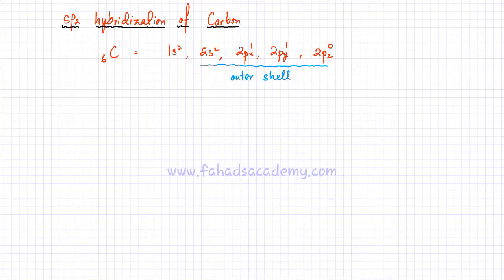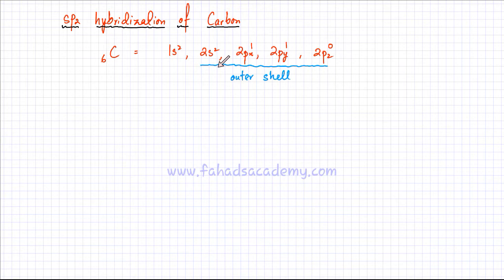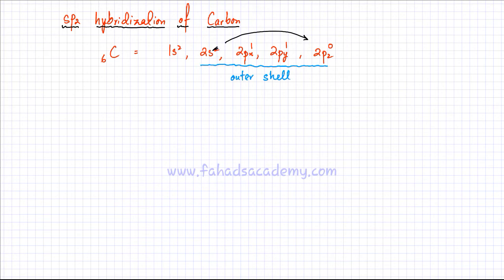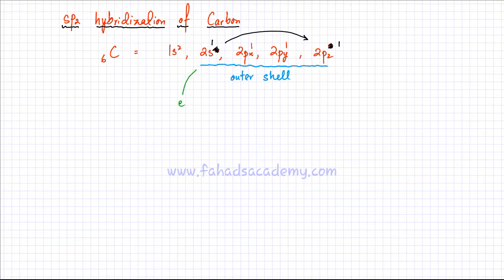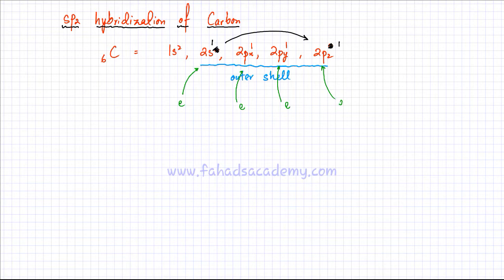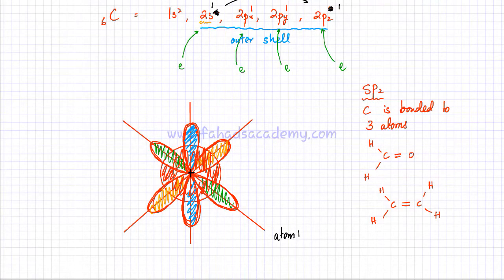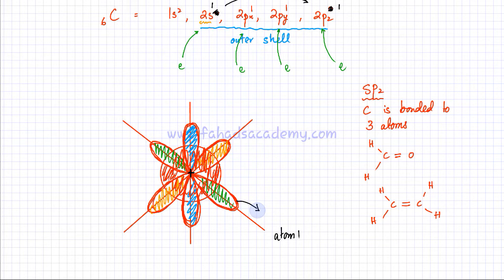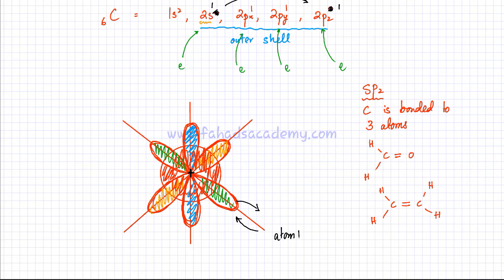Chemical Bonding for A'Levels : Carbon's sp2 Hybridization : Part 1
In this lecture, we will discuss carbons sp2 hybrisation. A carbon atom has 4 valence electrons with the electronic configuration

Carbon : 1s2, 2s2, 2px1, 2py1, 2py0

But, when bonding Carbon promotes one of its out electron from 2s orbital and moves it into the empty 2py orbital, thereby going into excited state and creating 4 half-filled p-orbitals. This is called octet expansion and generally occurs when nuclei of other atoms attract electrons, due to this attraction the electrons in the outershell are pulled in different direction and therefore occupy separate singly filled orbitals instead of being paired up in one single orbital.

After octet expansion (excited state)
Carbon: 1s2, 2s1, 2px1, 2py1, 2py1

During sp2 hybrisation, carbon forms bonds with 3 atoms. The nuclei of the three atoms attract three of the half-filled outer orbitals in different direction forming 3 sigma bonds in a trigonal planar arrangement. The fourth orbital which was not initially attracted by any of the three atoms remains in its original state, but this orbital eventually ends up forming a pi bond with one of the three atoms resulting in a double bond. Hence, carbon forms 3 sigma and one pi bond with three atoms.